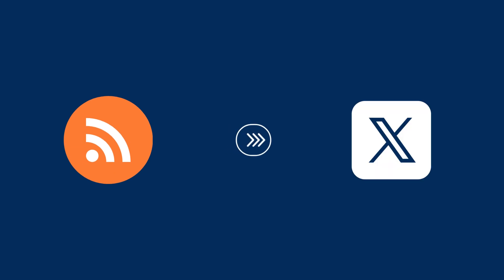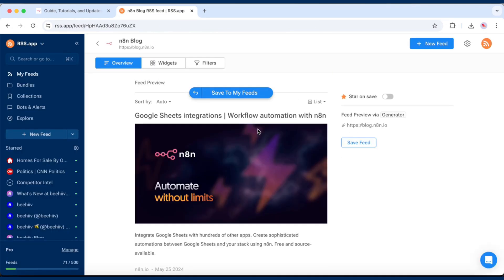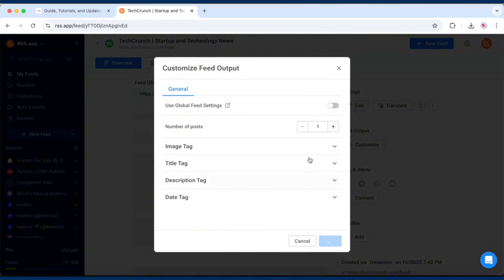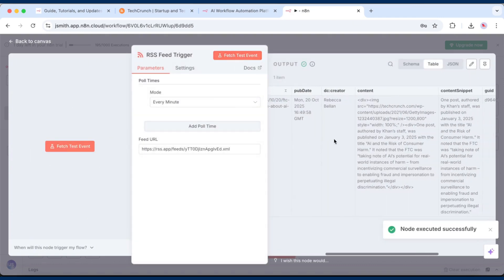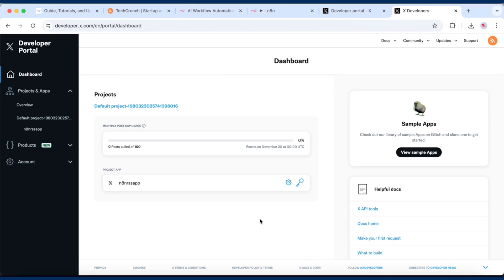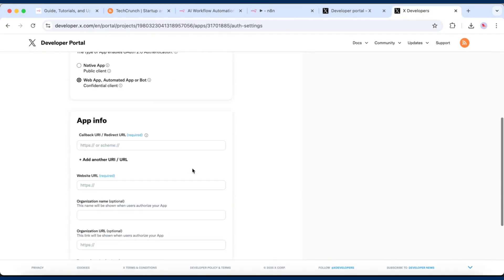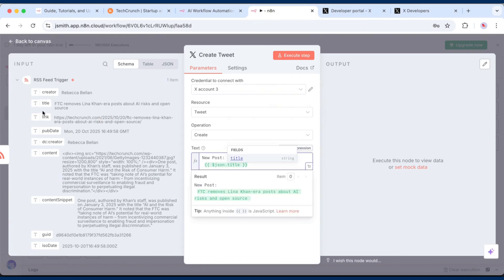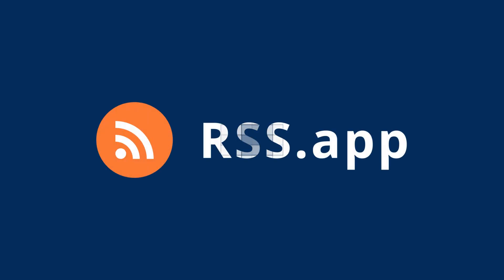Automatically Post RSS Feed Items to X/Twitter with n8n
Want to automatically post new RSS feed items to X (formerly Twitter)?
In this quick tutorial, you’ll learn how to use n8n and RSS.app to create a no-code automation that tweets every time your RSS feed updates.

What you’ll learn:
- How to create feeds from almost any webpage
- How to apply filters to RSS feeds
- How to use the RSS Feed Trigger and X / Twitter nodes in n8n
- How to post tweets automatically when new items are published